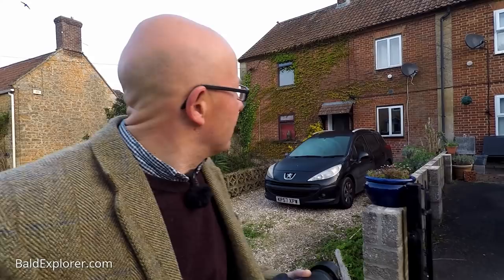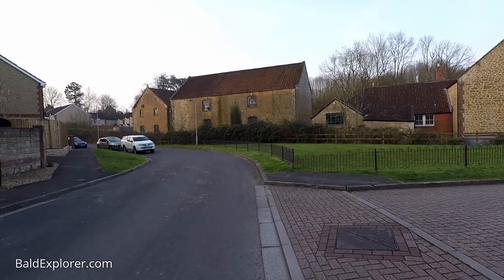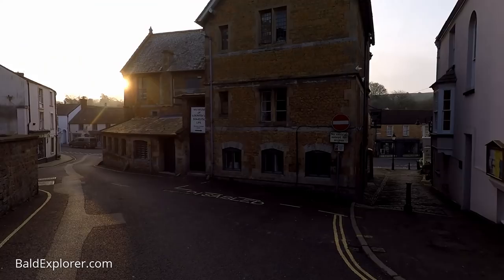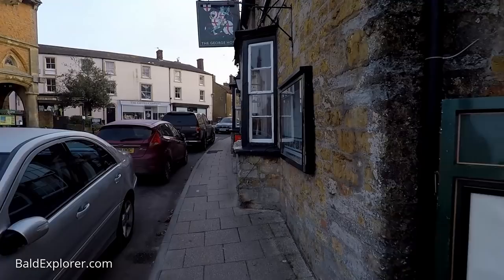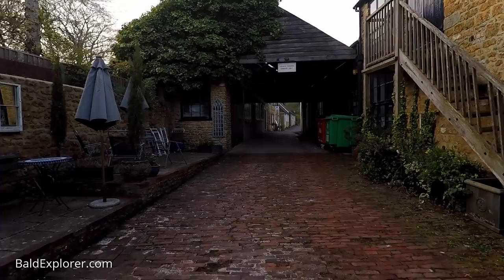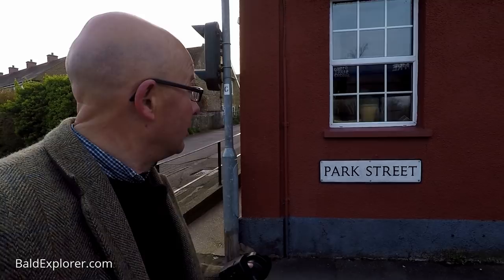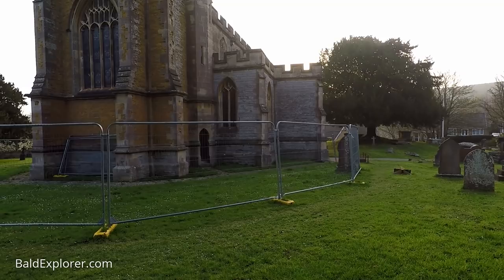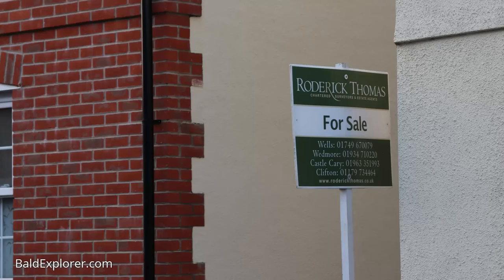Exploring Castle Cary in Somerset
I am up early in the morning setting out to have a look at the beautiful architecture of the town of Castle Cary in Somerset. I am particularly interested in the roundhouse and the market house, but the church beckons.